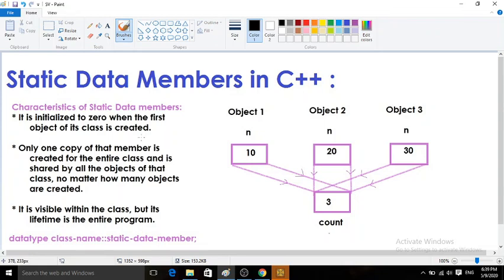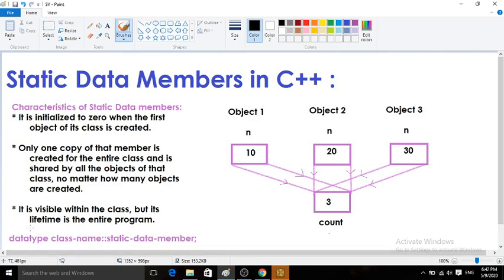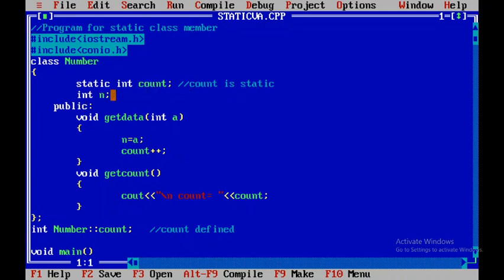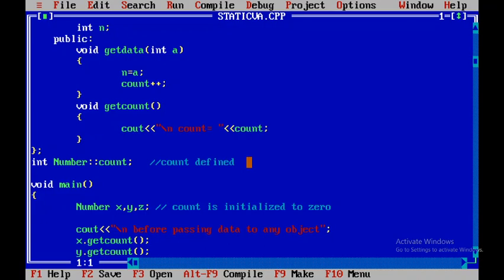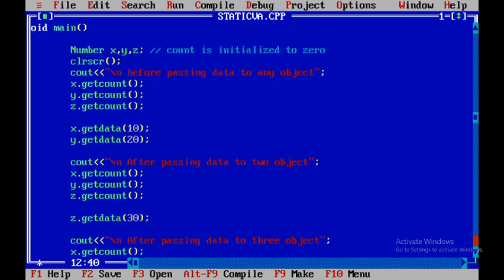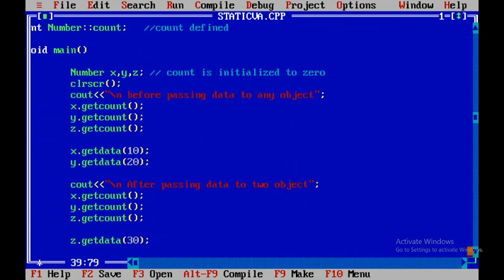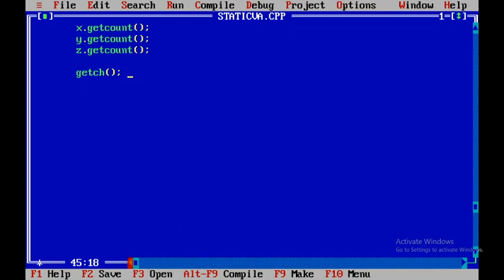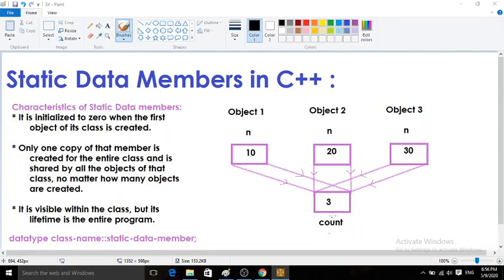Static Data Members in C++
1. Characteristics of static variable for class.
2. Static variable and memory allocation.
3. Declaration and definition of static variable.
4. C++ program using static data member.